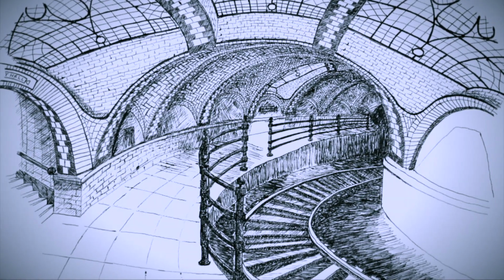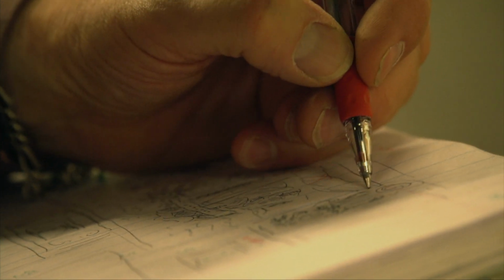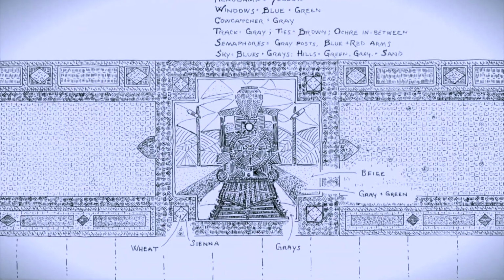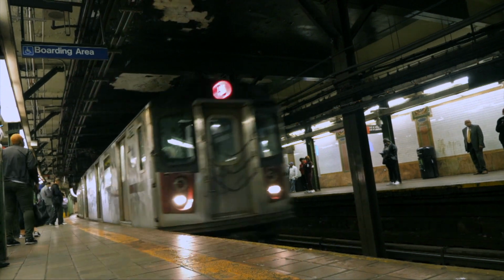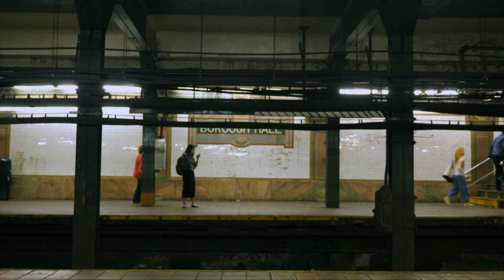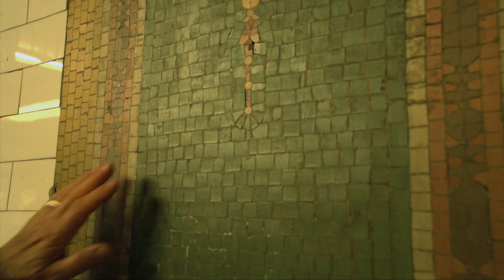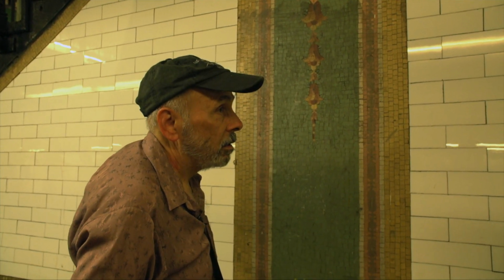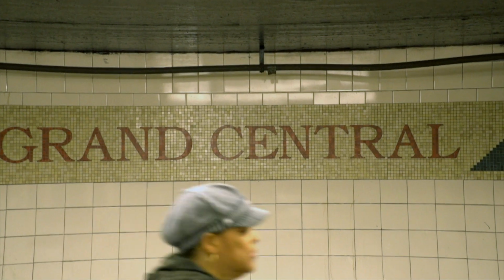USA: Sketching every New York subway station